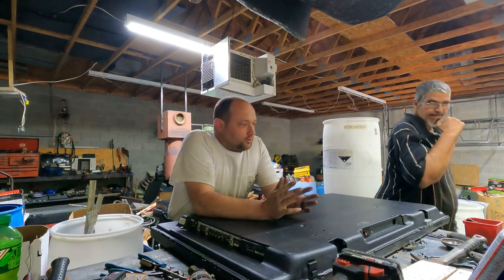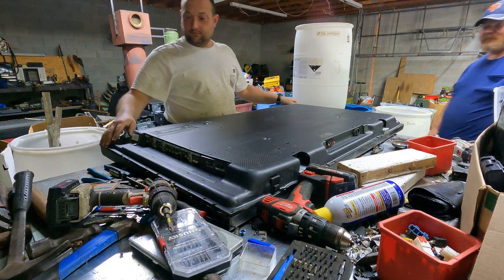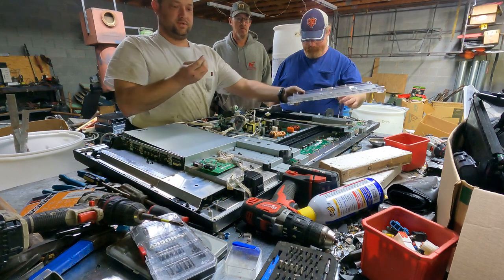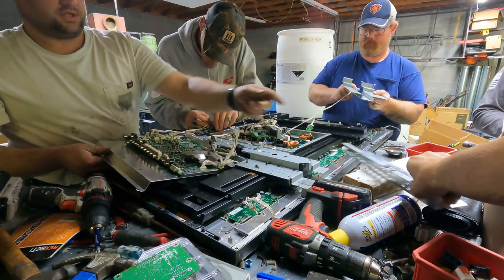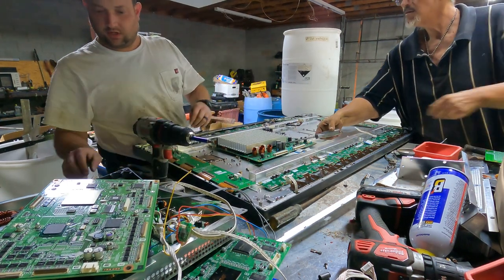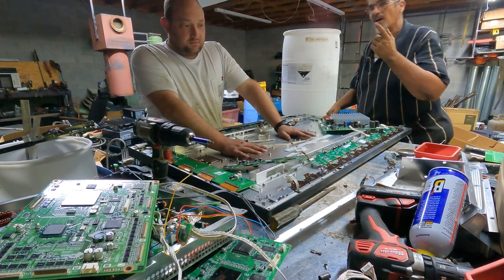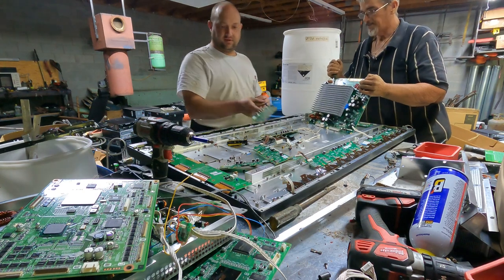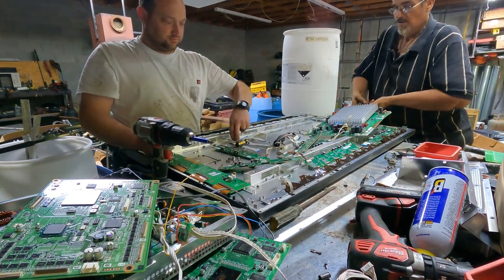How to scrap a plasma TV.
How to scrap a plasma TV. These are a great thing to scrap out!